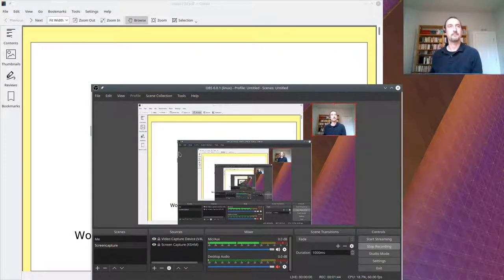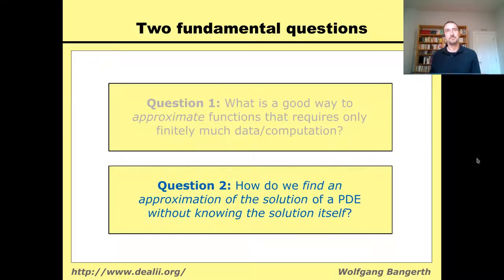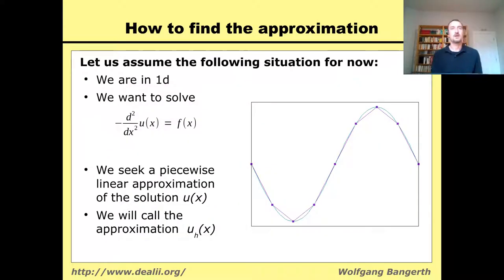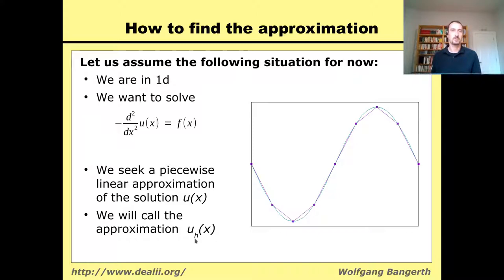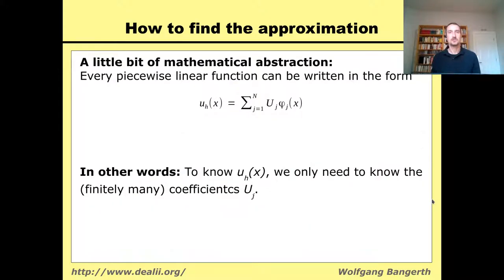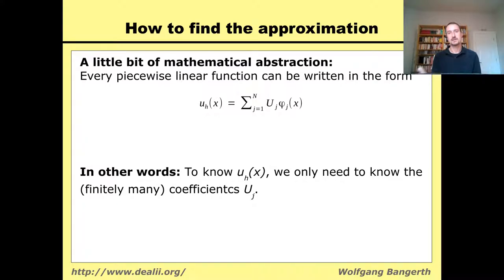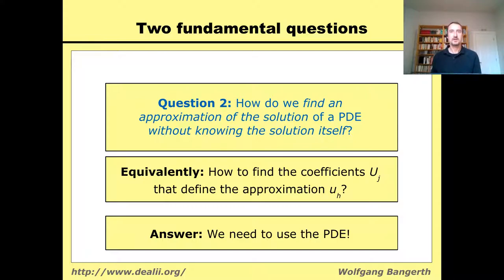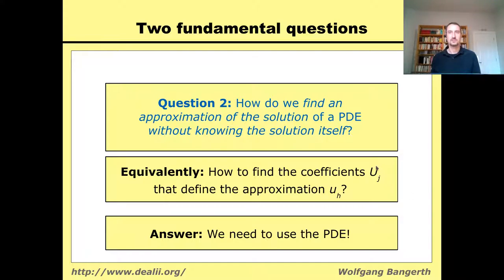Finite element methods in scientific computing: Lecture 3.93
An introduction to the finite element method for the numerical solution of partial differential equations, and to the deal.II finite element library. By Professor Wolfgang Bangerth.